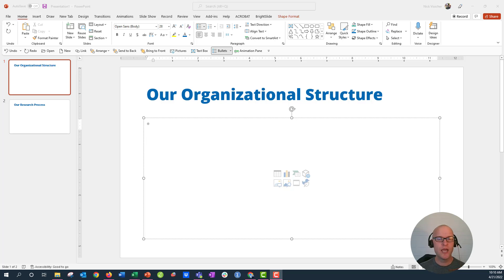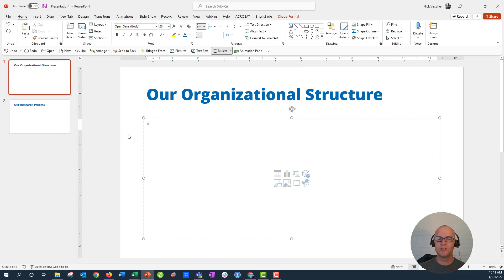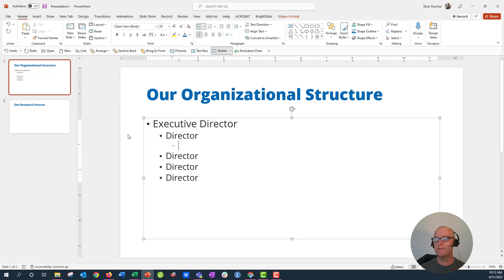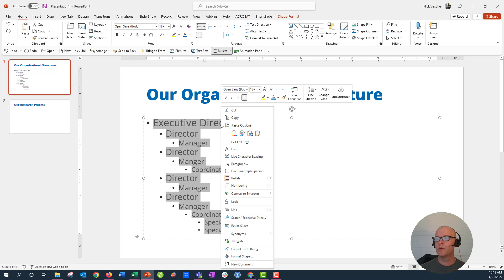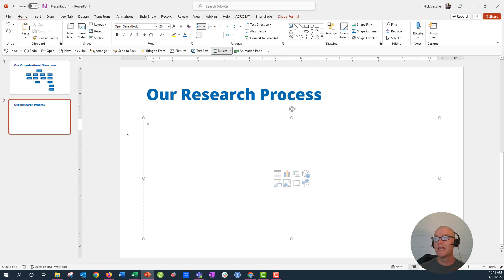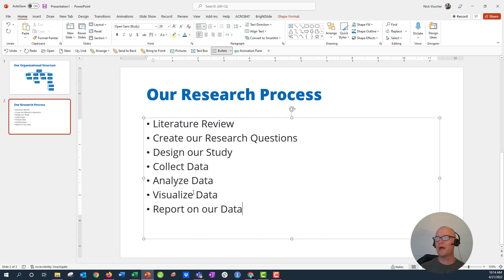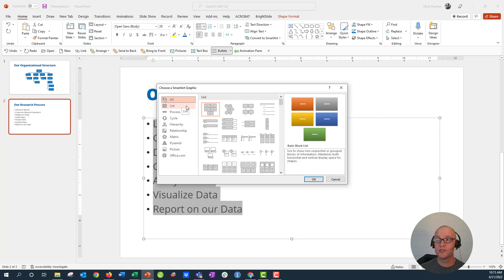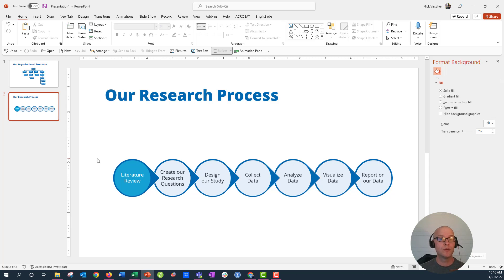How to Make Org Charts in PowerPoint the Easy Way! 🔥 [PPT TRICKS!]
In this step by step turoail you'll learn how to create instant org charts and flow diagrams in the click of a mouse! This trick is amazing and will save you hours of time inserting boxes and lines and nudging them around your slide trying to find the perfect position. Just update your text in the order in which you want it presented visually, highlight the text, right-click, click on "convert to smart art" and voila! Instant org chart in PowerPoint!